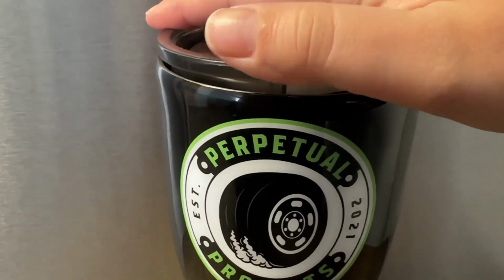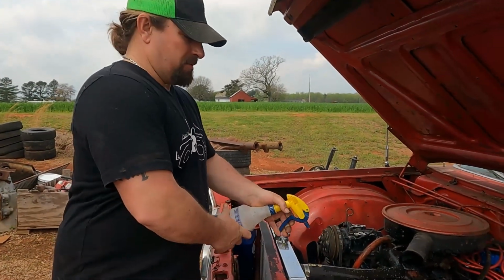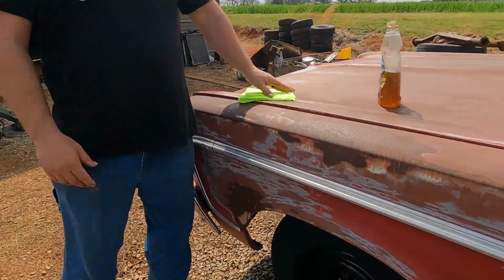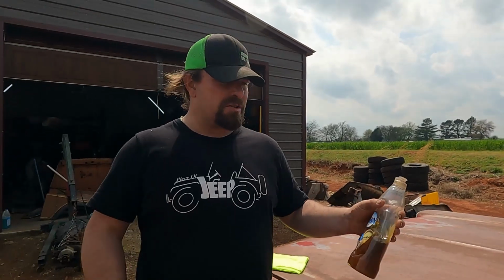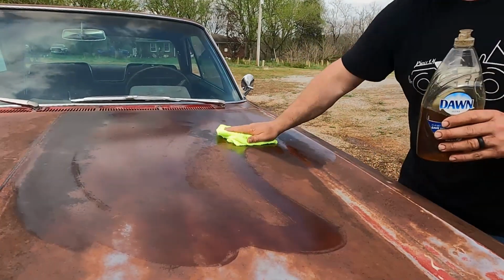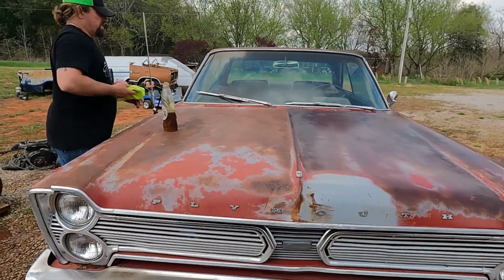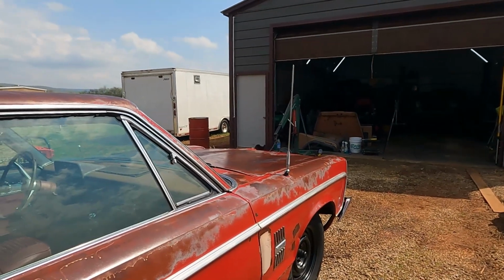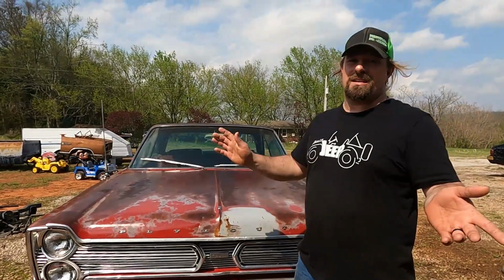She's Shiny! Preserving The Patina On Our 1966 Plymouth Fury 3 Daily Driver Project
Get ready to take a trip down memory lane with us as we give this 1966 Plymouth Fury a much-needed makeover! In this video, we're going to be pressure washing this classic car and applying some serious shine juice to make it shine like it's straight out of a time capsule (in the spots where it still has paint)!

We know that many of you out there have fond memories of these classic cars and their unique patina look, so we're going to take extra care to preserve that while still giving it a fresh, new shine. And, let's be real - we want this car to look so good that it'll turn heads on the street and make everyone do a double-take!

"Shine Juice" isn't a new concept and it is used on everything from wood to cars. There are plenty of recipes on the internet, but this is the one we went . Thank you to @Challenged1 for giving the mix ratio you used! It really brought this patina back to life.

So, if you're ready to get a little nostalgic and see this classic patina get a new life then this is the video for you. We hope you enjoy!

Used In This Video:
Linseed Oil
Go Pro